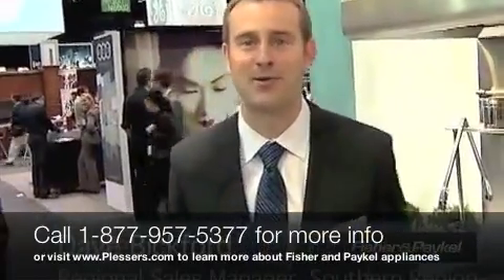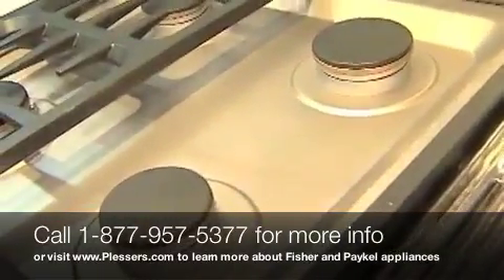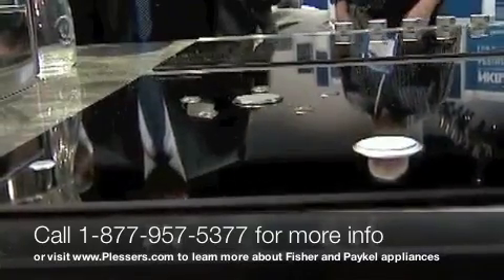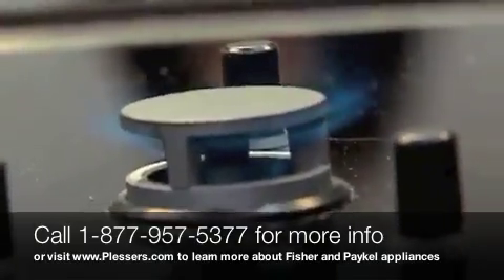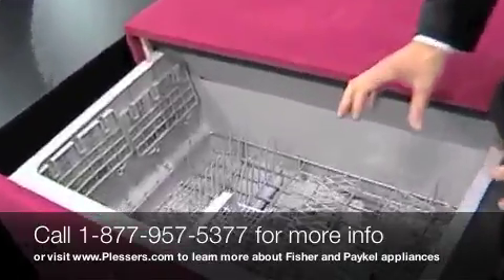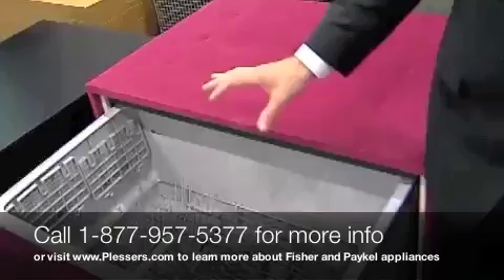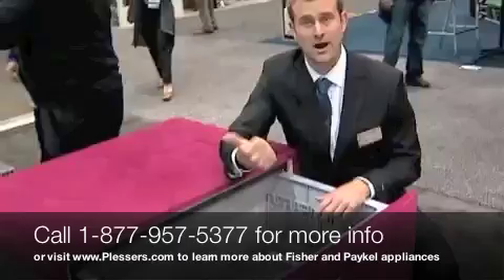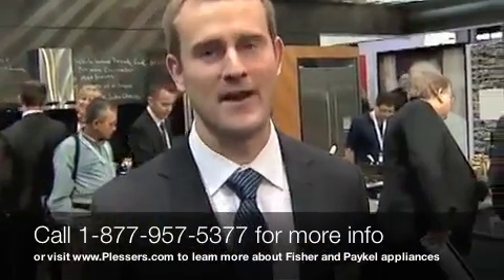RGU366 DCS RANGE RGU366N video demonstration explaning the new features Plessers Appliance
DCS RANGE Video from a trade show explaining the features of a new DCS RGU united series ranges.